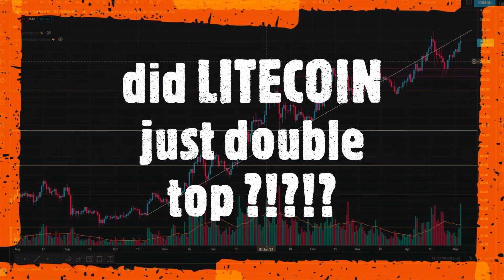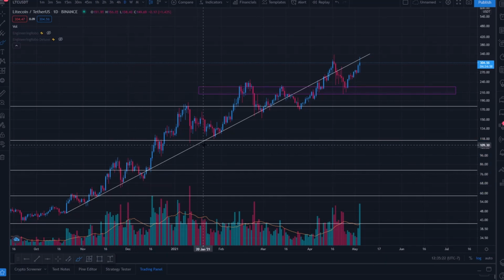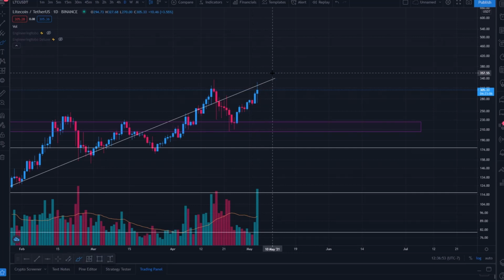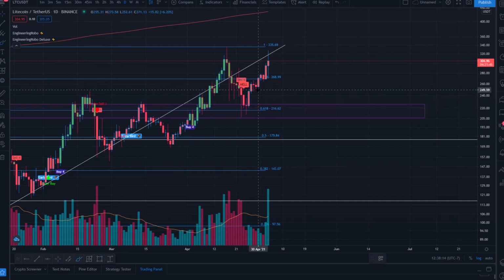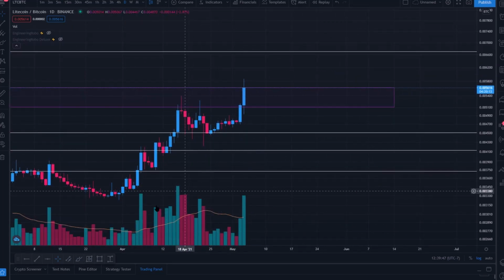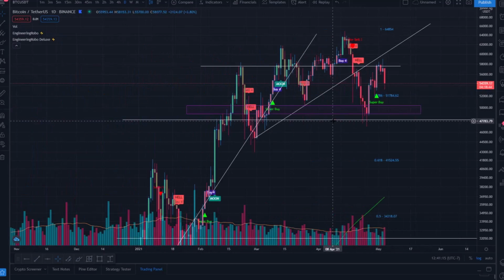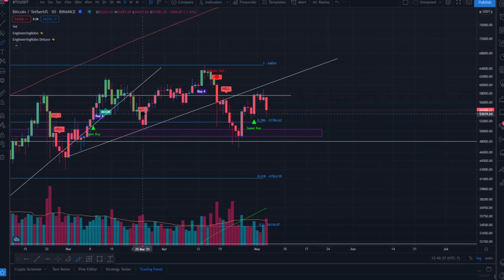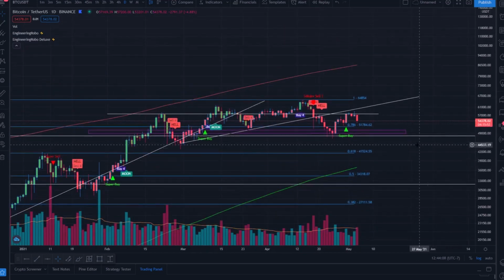HOW TO TRADE LITECOIN!!?? LTC Technical Analysis & Litecoin Price Prediction